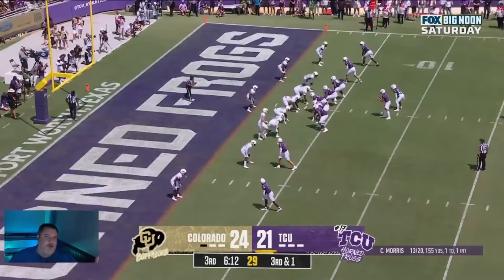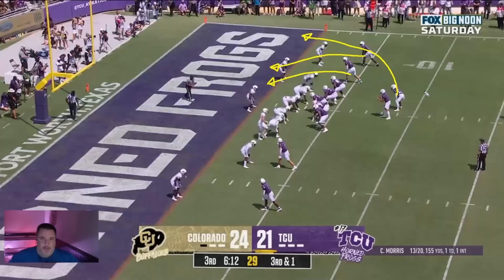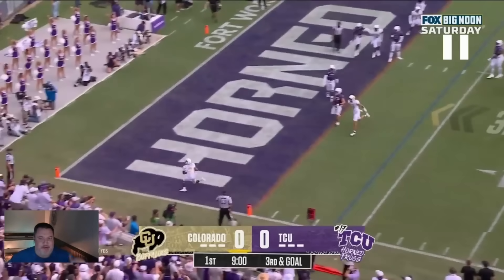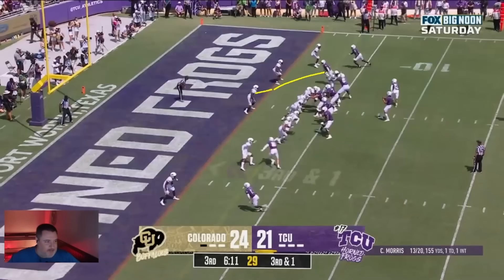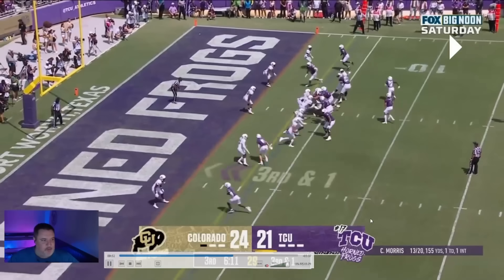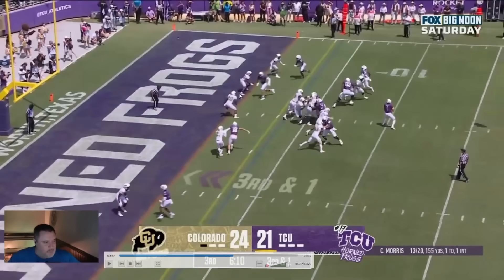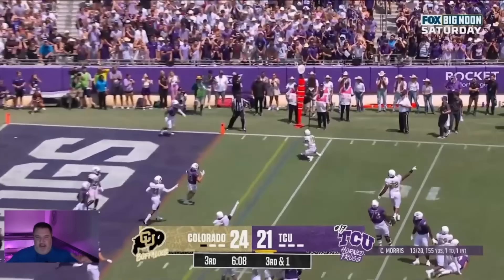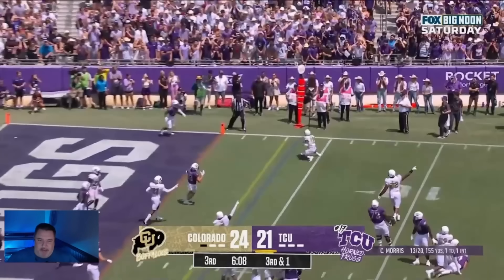He is Him - Breaking Down Travis Hunter's Interception vs TCU - Week 1 College Football 2023 Season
This is a breakdown of Travis Hunter's interception against TCU in week 1 of the 2023 College Football season. It's one of the best plays I have seen and it shows how well coached this Colorado secondary is. He made a great read and was ready for this play.  Let's break it down and see how it was made...

Check out our last breakdown of Jacksonville State vs UTEP from week 0 of the College Football 2023 season.